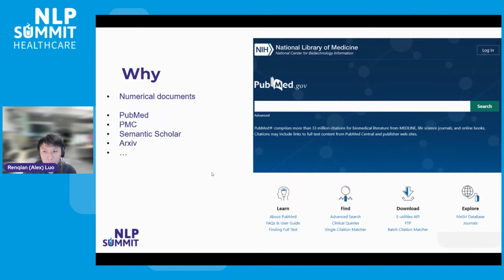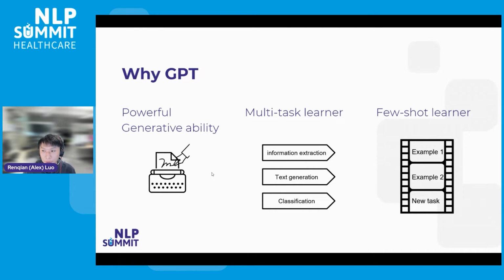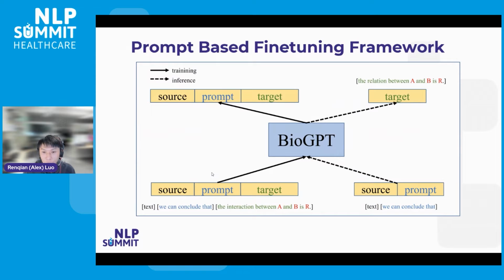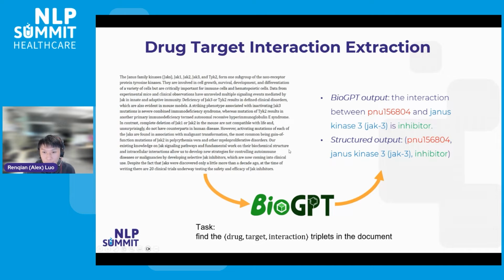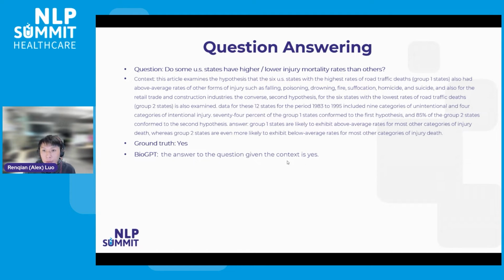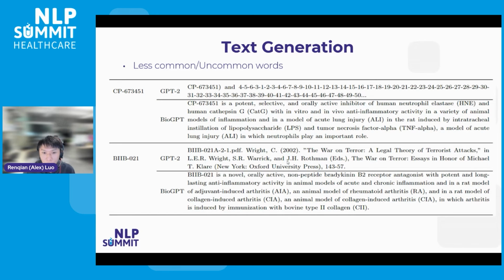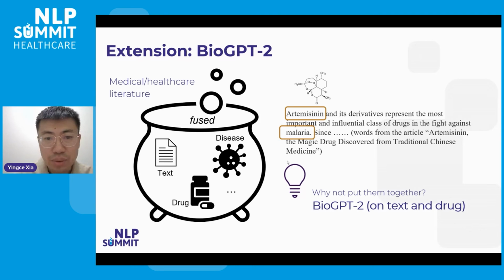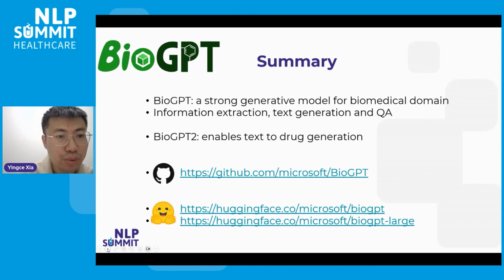BioGPT: Generative Language Models for Healthcare and Beyond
Pre-trained language models have attracted increasing attention in the biomedical domain, inspired by their great success in the general natural language domain. Among the two main branches of pre-trained language models in the general language domain, i.e. BERT (and its variants) and GPT (and its variants), the first one has been extensively studied in the biomedical domain, such as BioBERT and PubMedBERT, while the second one is under explored. In this talk, we will show how a generative langauge model, BioGPT, together with fine-tuning, can be used for biomedical relation extraction, quesion answering, document classification and generating descriptions for biomedical terms. In particular, BioGPT is the first to achieve human-level performance on the PubMedQA task.

Presented by:
Renqian Luo, Researcher at Microsoft Research
Yingce Xia, Senior Researcher at Microsoft Research